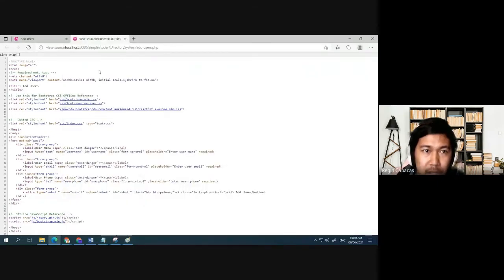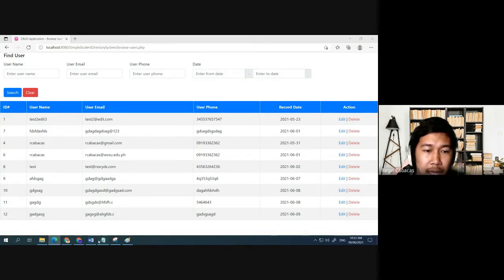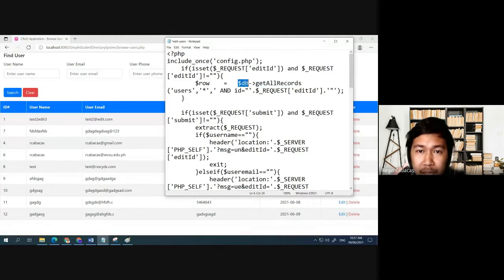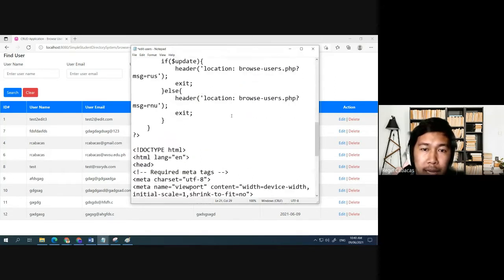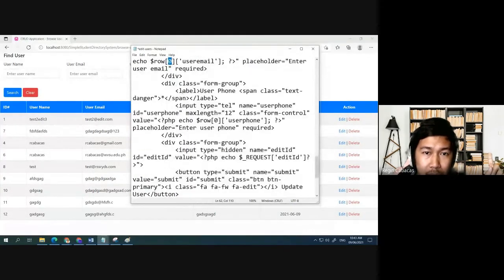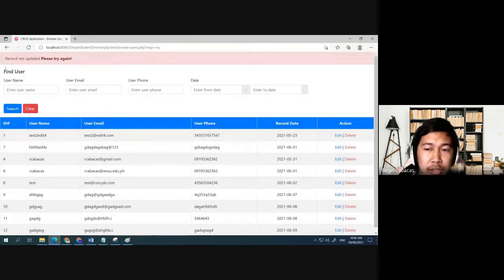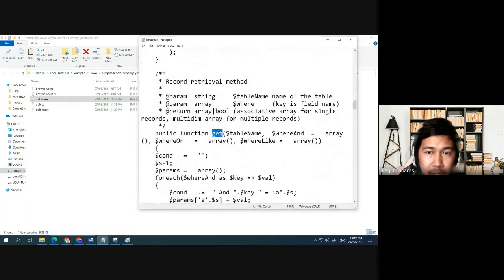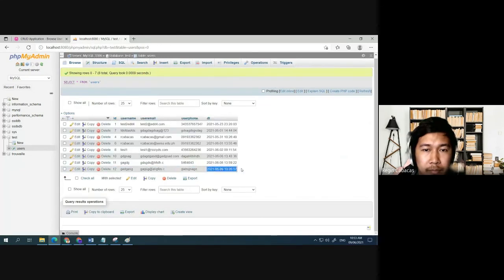11 - Edit (edit-users.php) and Delete (delete.php) function